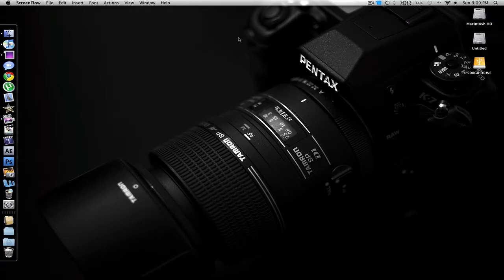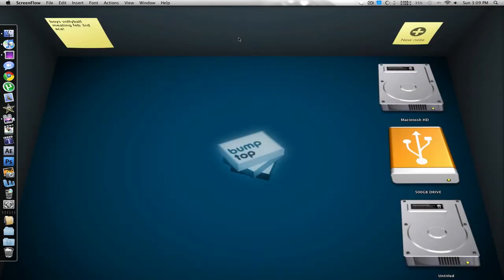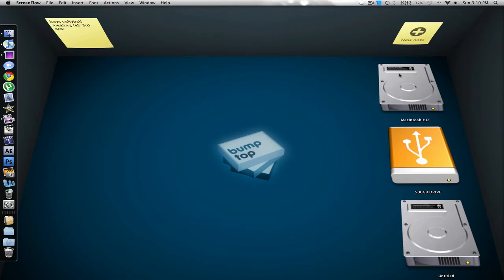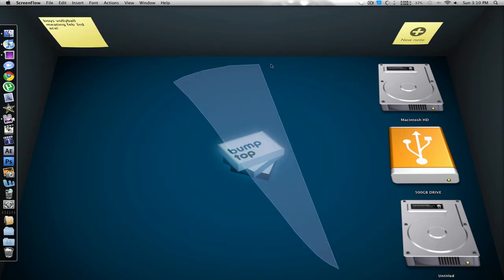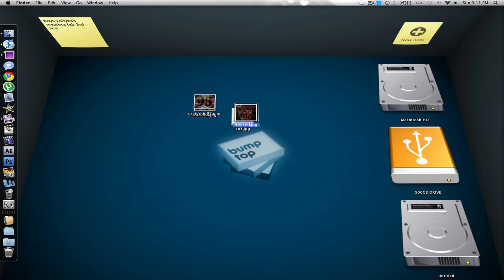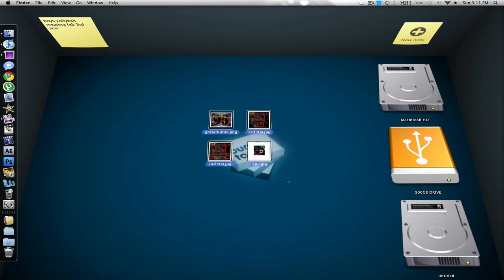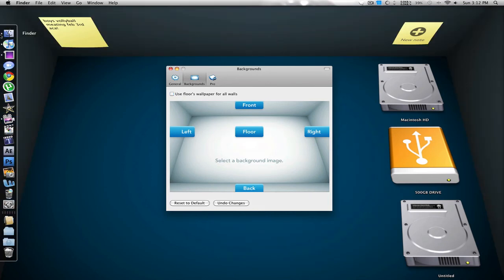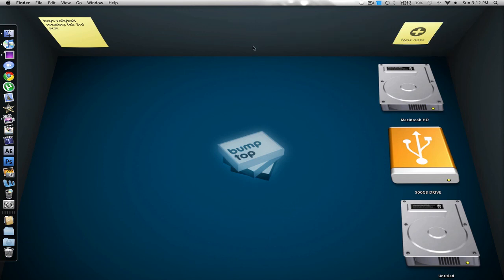Mac/PC Tip - Increase Desktop Elegance - Add a 3D feel with Bumptop